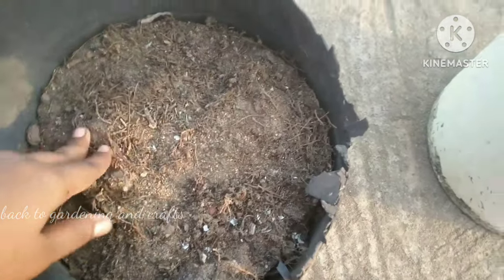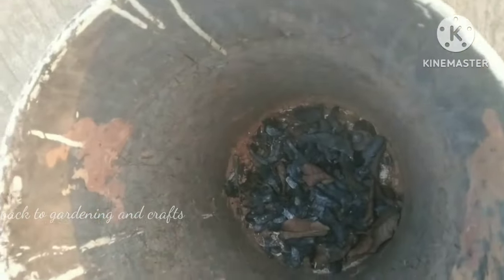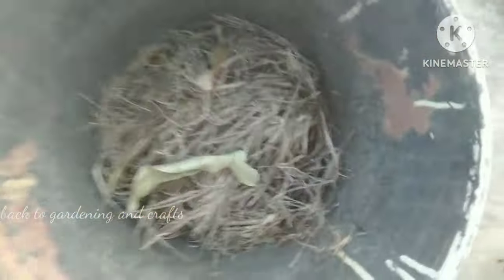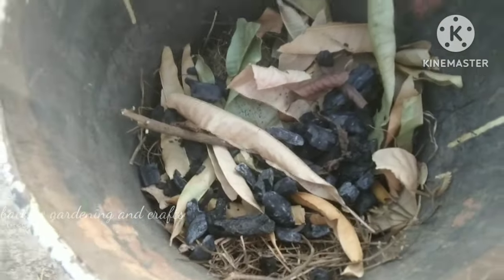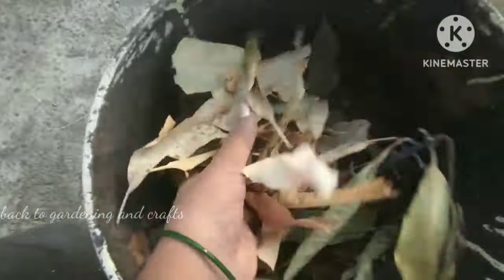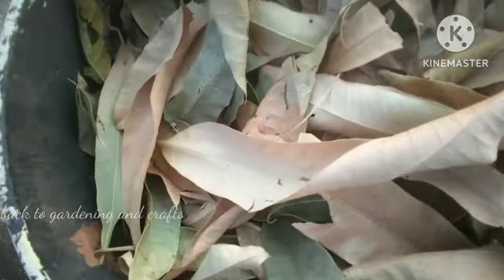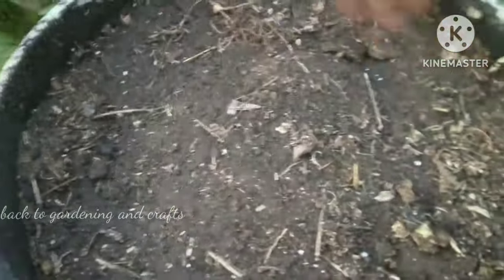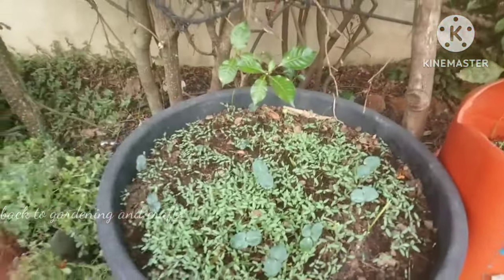ఎండు ఆకులతో సారవంతమైన మట్టిని చేద్దాం// new composting method